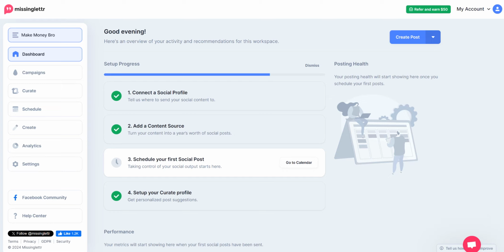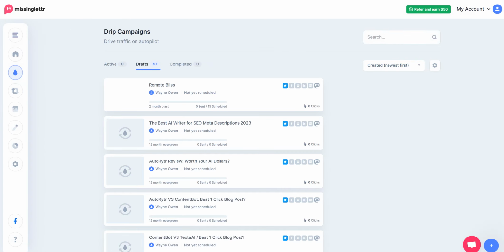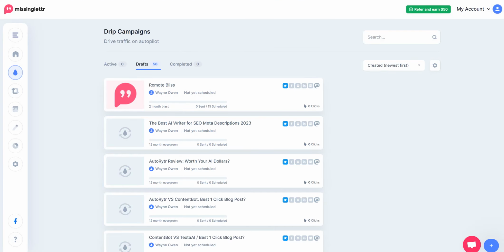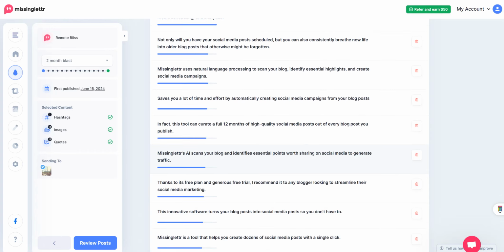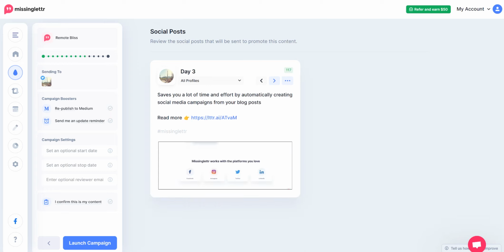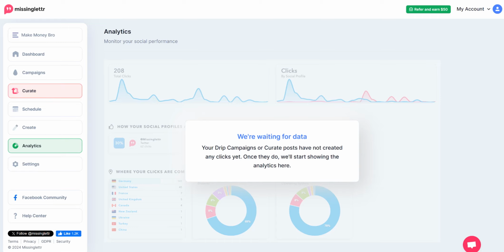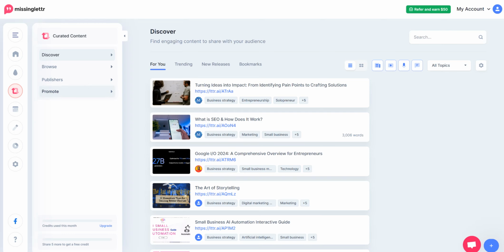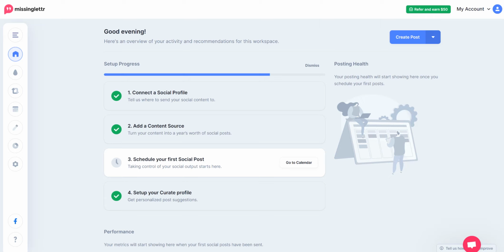How I use Missinglettr to Grow my Social Media Presence!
Today I run through the ways I use Missinglettr in my business right now. I mainly use it to make social media campaigns from blog posts I have written. There is also an option to search for other people's content that you can post yourself on social media.